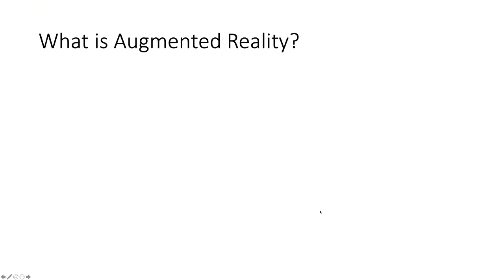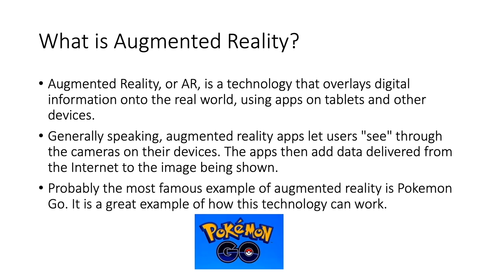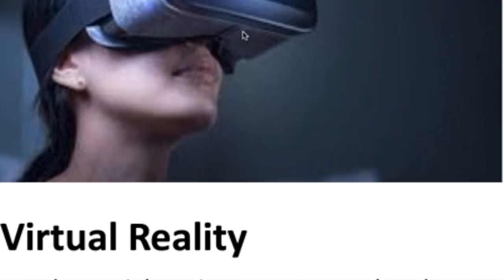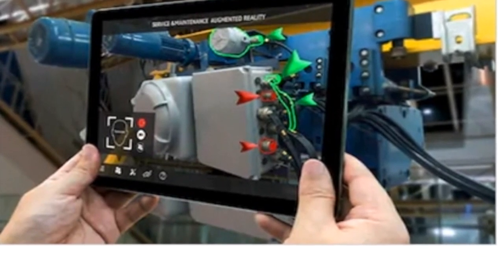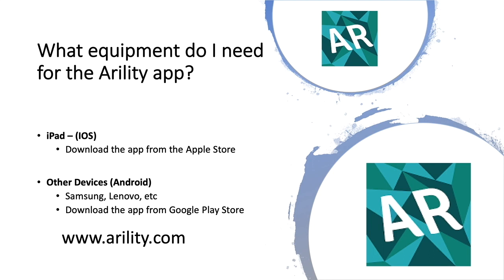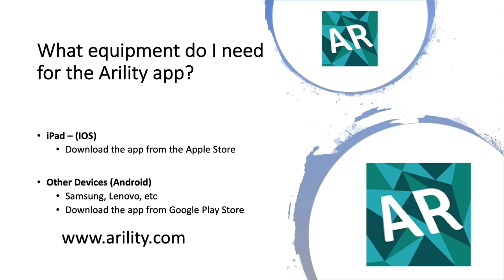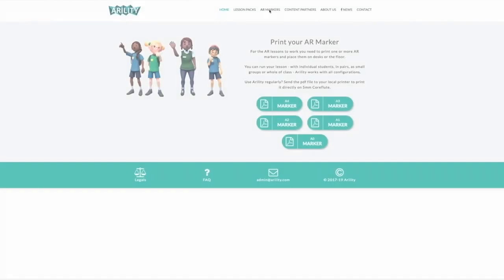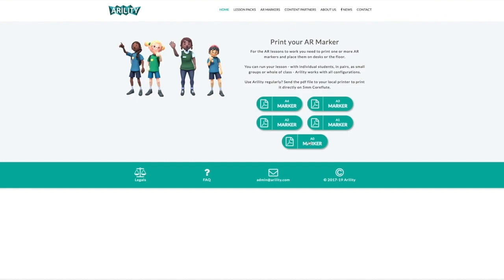1. Arility Training - Part 1 What is Augmented Reality and what you need to run it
This is one of four short videos to help you to first understand Augmented Reality, then where to access the app, what equipment you will need, how to set it up and how to use it succesfully.